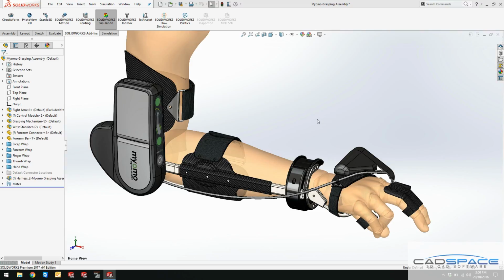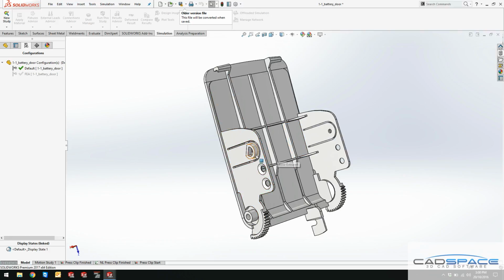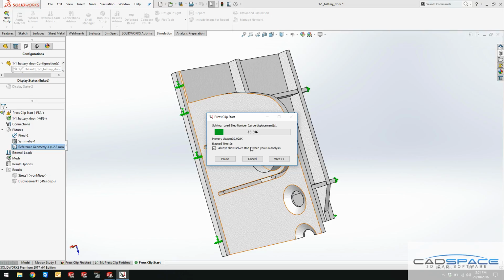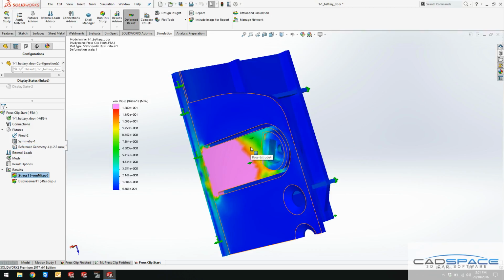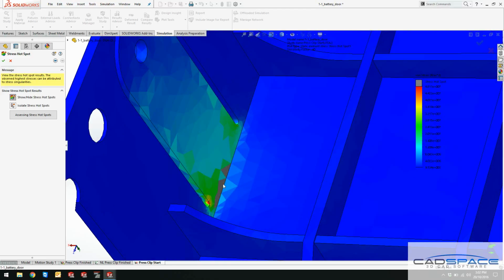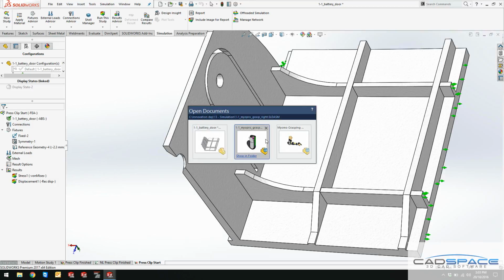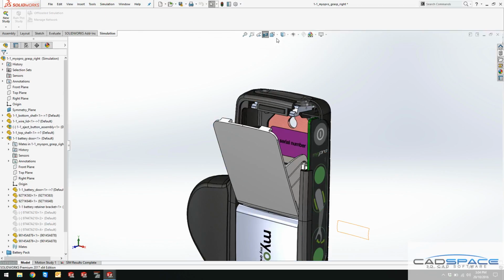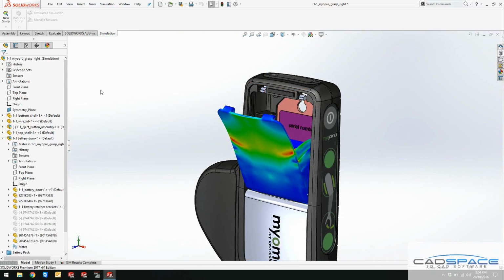What's New SolidWorks Simulation 2017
This weeks video is Reza sharing some of his favourite enhancements in SolidWorks 2017 for Simulation.
This includes stress hotspots, Simulation Display for easy display and more.